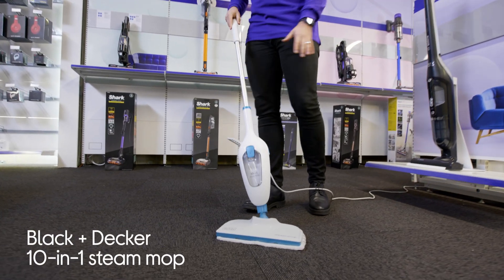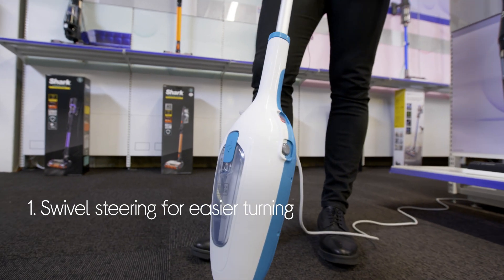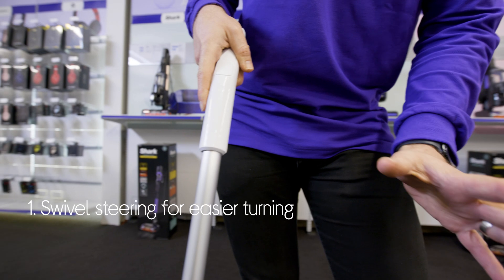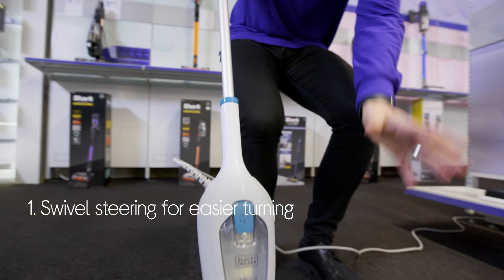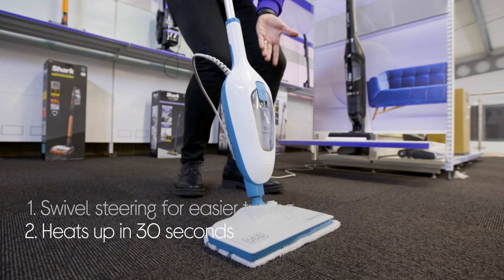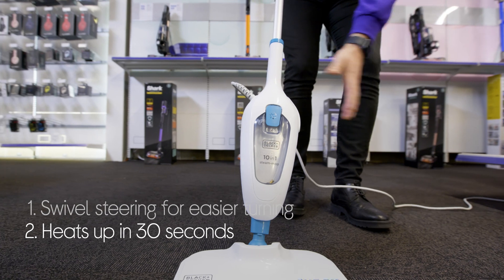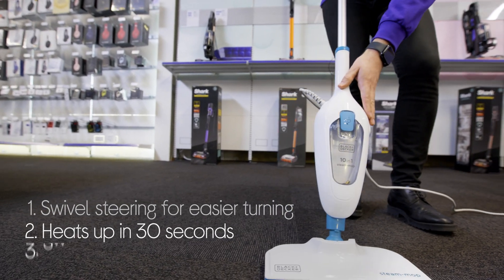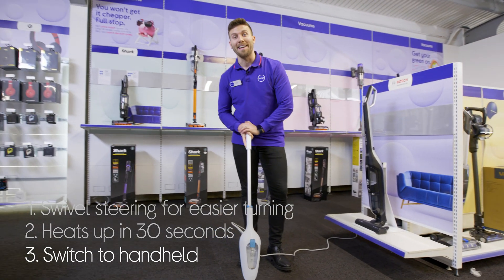Black+Decker FSMH13E10-GB 10-in-1 Steam Mop - White & Blue - Quick Look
SHOP the Black+Decker FSMH13E10-GB 10-in-1 Steam Mop - White & Blue

Learn more about the Black+Decker FSMH13E10-GB 10-in-1 Steam Mop - White & Blue.